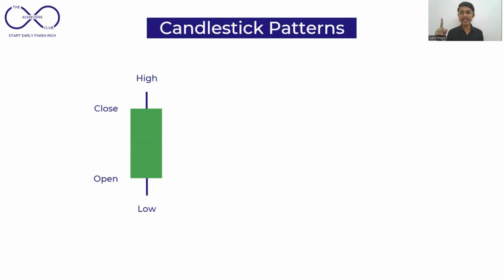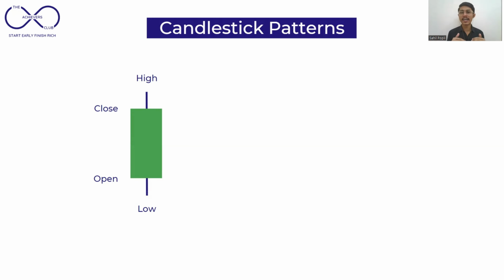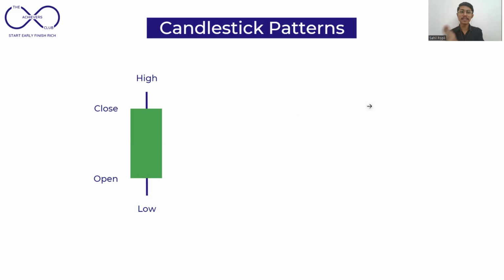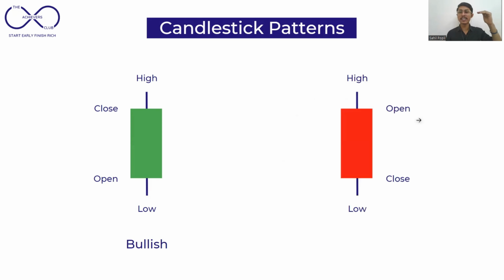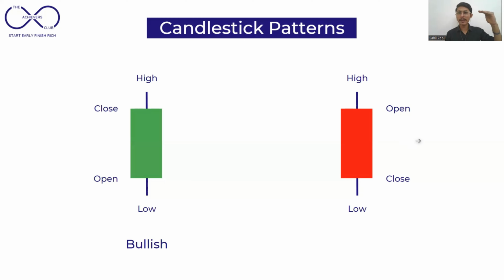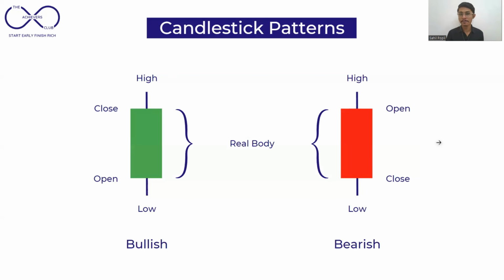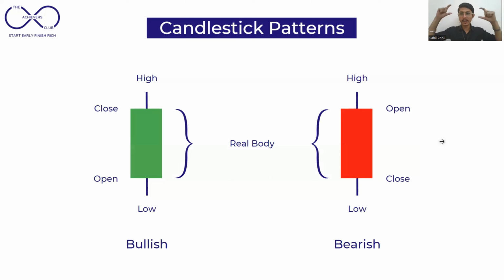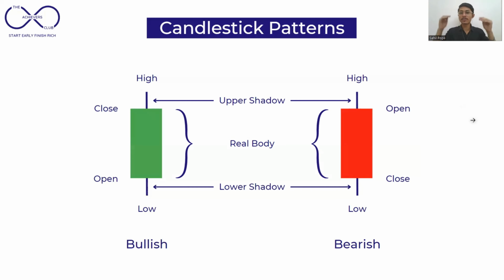Basics of Candlesticks || Technical Saturday's || Episode 3